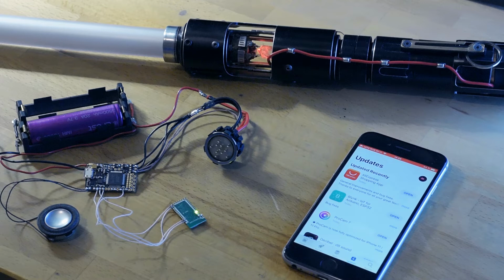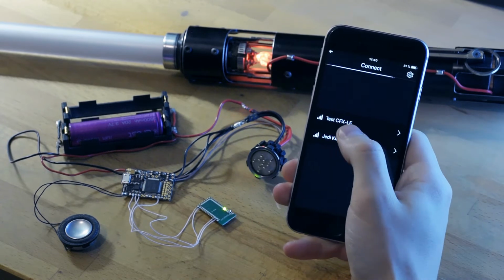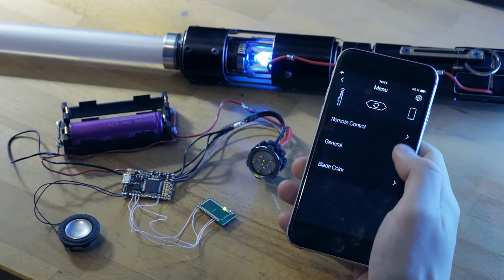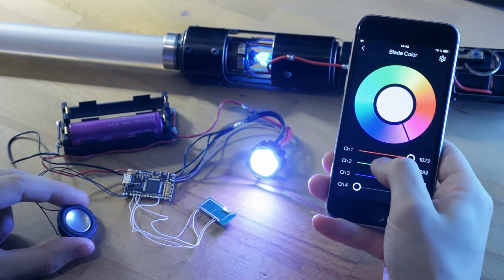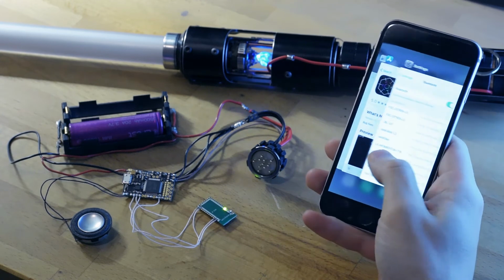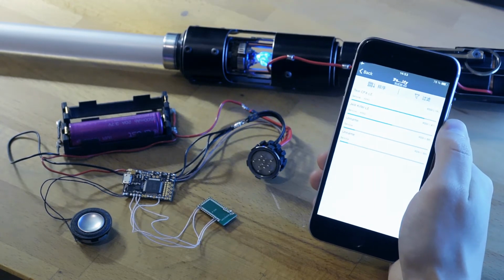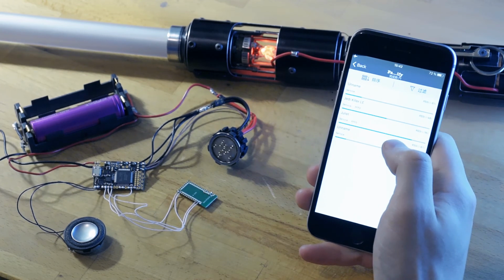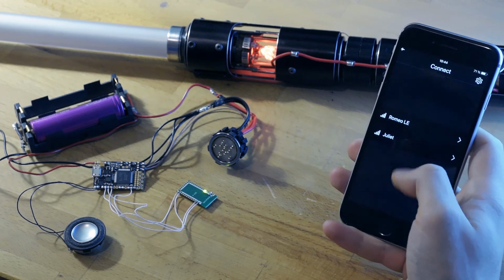CFX and Proffieboard bluetooth control with ForceSync app: HOW-TO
Here is an instructions video on how to connect and use the "ForceSync" app on iPhone/iPad via bluetooth with the CFX and Proffieboard sound boards.